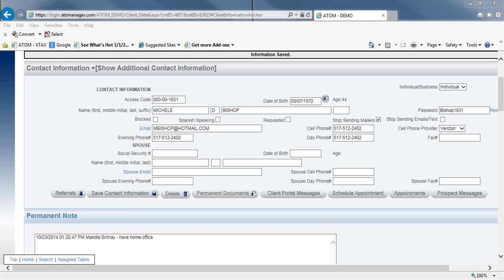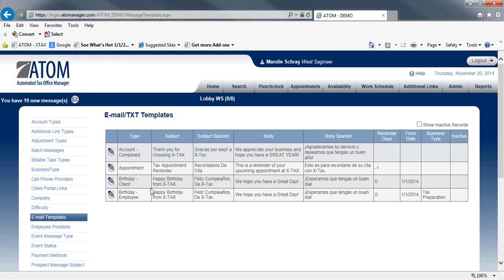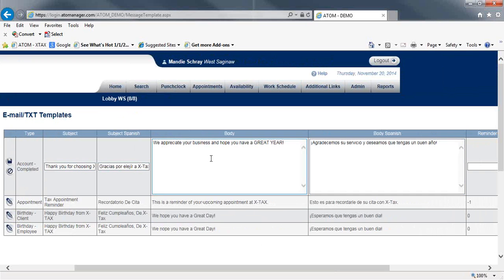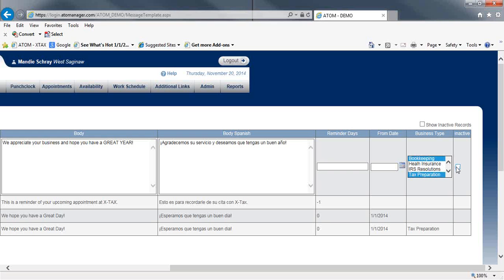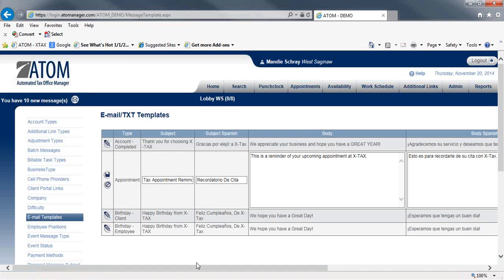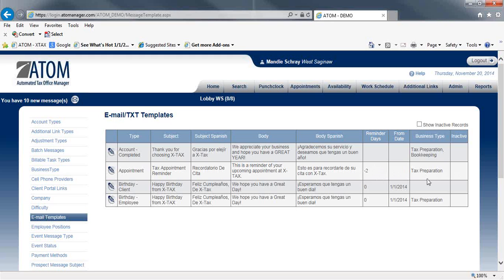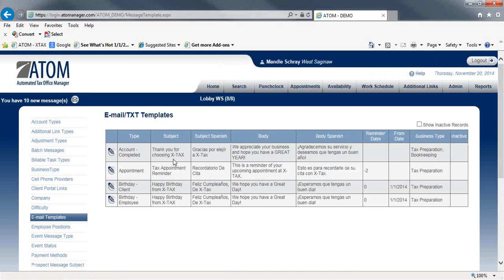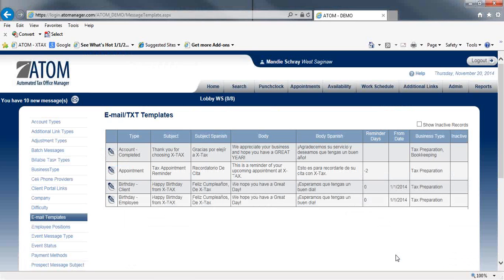ADMIN - Email / TXT Template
This video will explain how to activate and edit Email / TXT Templates, such as:  birthday wishes, appointment reminders, and completed